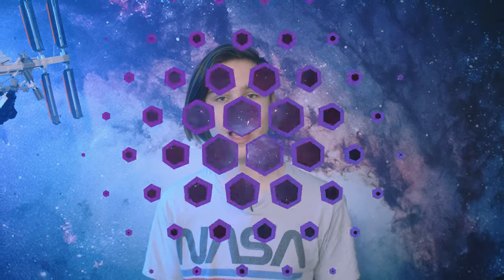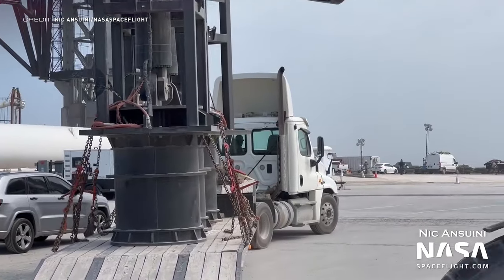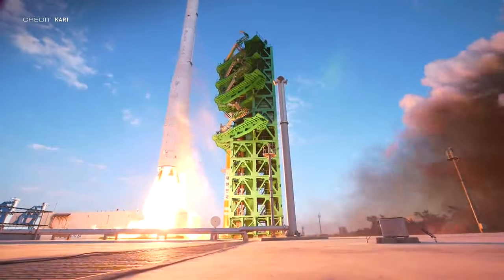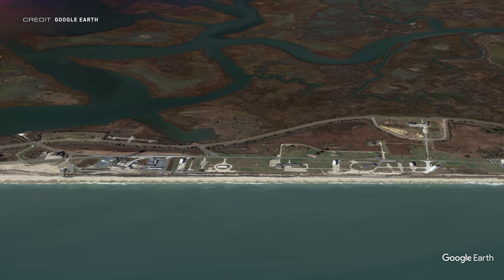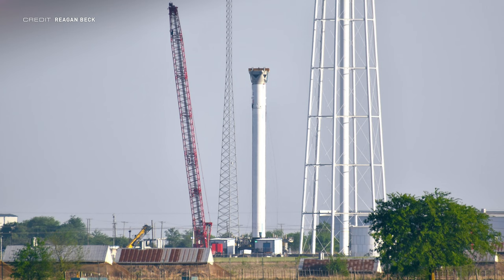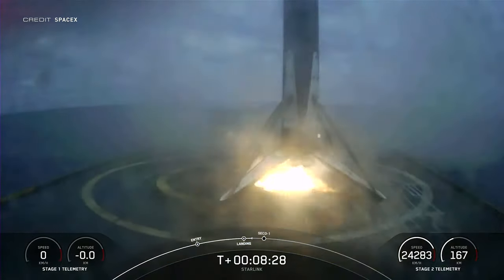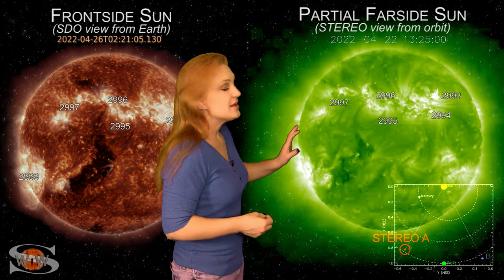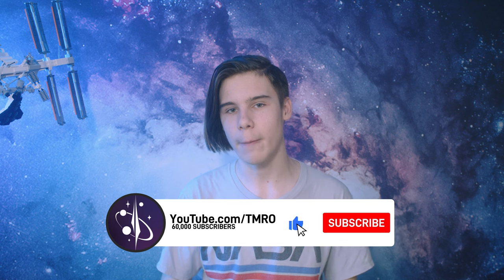Can Booster 7 be repaired? // TMRO Space News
A leaked photo reveals Booster 7's transfer tube is badly damaged, so what will SpaceX do? Ryan answers this, covers Rocket Lab's new launch pad, South Korea's new space budget, Axiom 1 returning to either, and much more, with Dr. Tamitha Skov taking your Space Weather.

🚀 Terrance Shepherd
🚀 Mac Malkawi
🚀 neurostream
🚀 Rick V
🚀 DadDog0305
🚀 Jim Z
🚀 Alejandro Alcantarilla
🚀 John Bensted
🚀 Alex Shimp
🚀 Chris Radcliff
🚀 Jessica Lake
🚀 Photon Empress

00:00 | Intro
00:15 | SpaceX Update
03:32 | South Korea’s space budget is boosted
04:45 | Electron’s first launch from the USA has a new customer
06:08 | SLS Rolls Back
06:25 | Psyche Campaign Update
08:06 | Space Traffic
09:16 | Upcoming Launches
09:44 | Space Weather w/ Dr. Tamitha Skov
11:44 | Thank you TMRO Citizens!
12:15 | Thank you for watching and Goodbye!

Electron’s first launch from the USA has a new customer